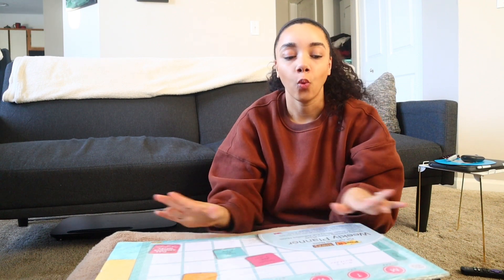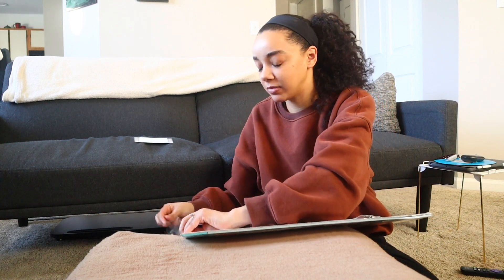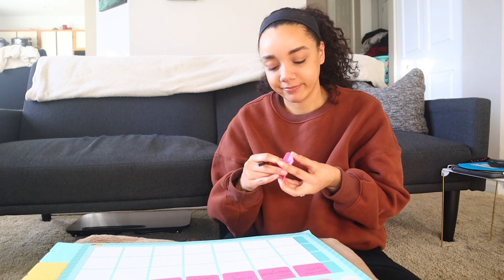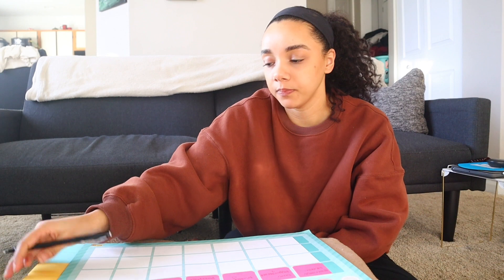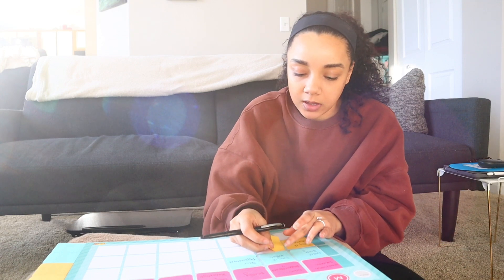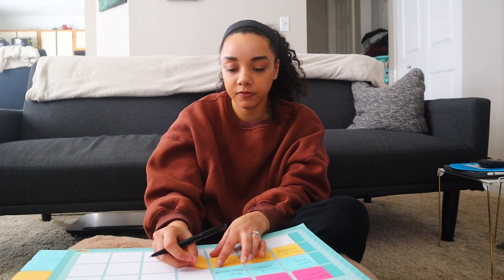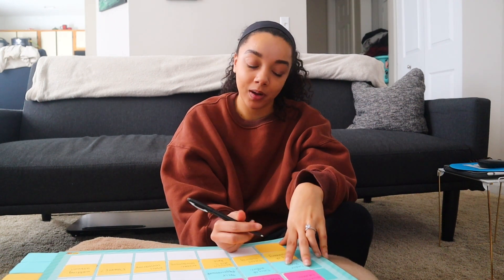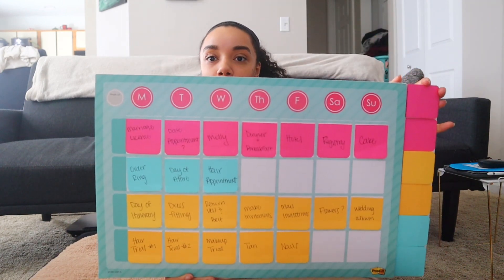MAKING MY WEDDING BOARD | wedding planning vlog episode 1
This is the first video of my wedding planning series! I can’t believe we get married in less than 3 months!!

ABOUT ME:
Hi, I'm Chelsie! I'm 27 years old, and a 3rd year middle school teacher! I make videos all about my passion of teacher mentoring, my teacher lifestyle, and productivity in and out of the classroom. Thank you so much for your support!

LET’S CONNECT!